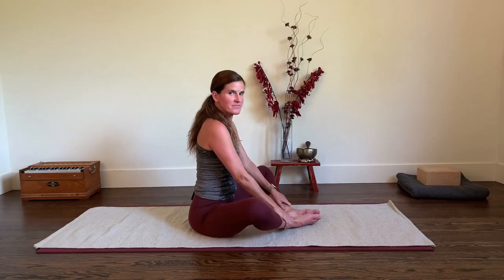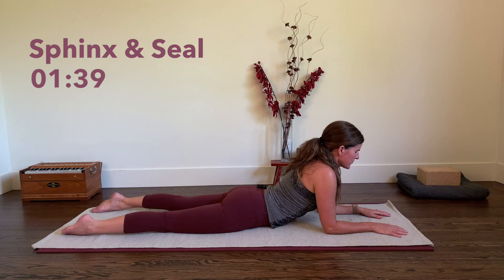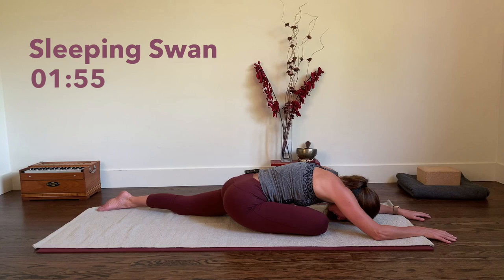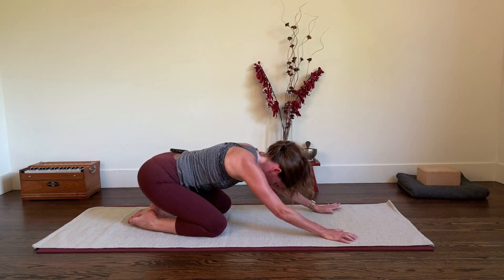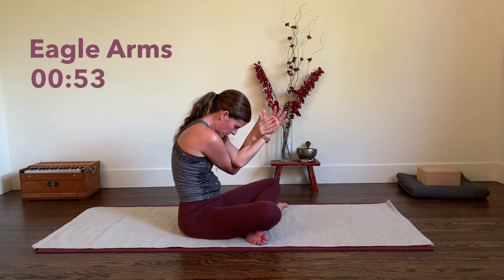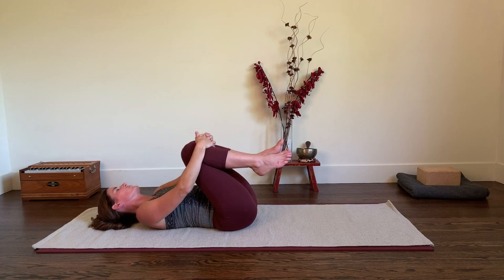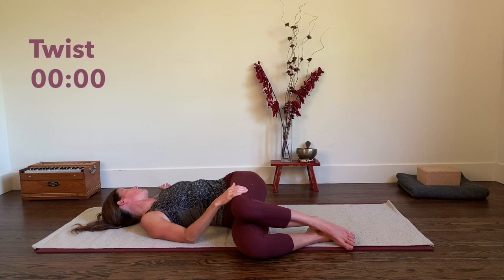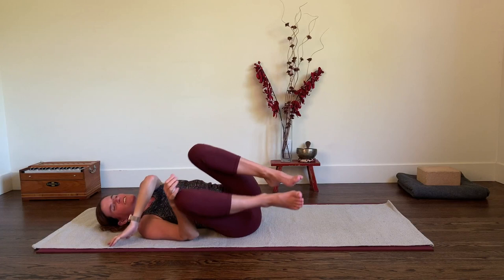Full Body Yin Yoga {45 min} | No Props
Welcome to this prop-free, full body guided yin yoga sequence, with minimal talking to promote deep rest and relaxation. No props are needed for this beginner-friendly yin yoga class for flexibility and stress relief.

Yin Yoga is well suited for anyone seeking deep relaxation, increased flexibility and therapeutic stretches to relieve tension in the muscles and joints of the shoulders, neck, upper back, lower back and hips. Yin works for seniors, inflexible people, and anyone looking to recover from injuries or pain in the lower back, shoulders, neck, knees as well as conditions such as sciatica, anxiety and depression.

0:00 Intro
0:30 Butterfly Pose
5:09 Sphinx/Seal Postures
9:49 Child
10:52 Sleeping Swan
19:38 Shoulder Stretch & Eagle Arms
25:40 Caterpillar
30:35 Twist
37:40 Savasana
42:21 Closing
44:57 Outro

❍❍❍ DEVI DALY YOGA ❍❍❍
Yin Yoga • Yang Yoga • Vinyasa • Slow Flow

Welcome to Devi Daly Yoga, your on-demand yoga channel to relax, nurture and energize with classes and programs in yin yoga, vinyasa and yang yoga.

❤︎ FREE MORNING YOGA SERIES ❤︎
Practice for 15 minutes a day, 7 days a week with my free new daily morning yoga series

❤︎ TEN DAYS OF YIN ❤︎
Learn the skills of yin yoga to develop greater ease and presence in this 10-day series. Each day is 30-60 minutes of practice.

Stretch, strengthen and relax for 30 minutes a day with yin yoga, vinyasa flow and yang yoga sequences.

❤︎ YIN YOGA TRAINING ❤︎
For yin yoga practitioners who are ready to dive in, and for yoga teachers seeking certification.

❤︎ ABOUT ME ❤︎

I'm Devi, a San Francisco yoga teacher who has been teaching for over 20 years. Yoga healed me from years of debilitating back pain, chronic anxiety and addiction in my twenties. Now at age 47, I specialize in teaching Yin Yoga, which calms the mind while relieving stiffness and joint pain.

I've never been one of the most flexible people in a yoga class - but I learned to transcend the aesthetics of pretty yoga postures and to instead tap into yoga's deeper gifts. I'm on a mission to share this with others, and I've created a system to make yoga work for each person, no matter how different they are. I now do this through my on-demand yoga classes, programs and trainings.

I owned my own yoga studio for 10 years in Tucson, Arizona, and I taught thousands of students there. Since 2010 I've been working with M.C. Yogi to offer classes and trainings at his yoga studio in northern California.

As a Yoga Alliance Professional I've trained and certified over 150 yin yoga teachers since 2015.

I’ve studied intensively with Suzee & Paul Grilley and was among the first teachers to earn their E-RYT 500 hour certification. My approach is a fusion of the Grilley functional yoga method, Sarah Powers' work on the meridians and emotional body, Bernie Clark's scientific approach and my own deep work recovering from addiction, back pain, depression and chronic stress syndrome.

Subscribe to this channel to help in my mission, which is to share the yoga skills that have helped me the most, with the people who can benefit the most from this kind of help.